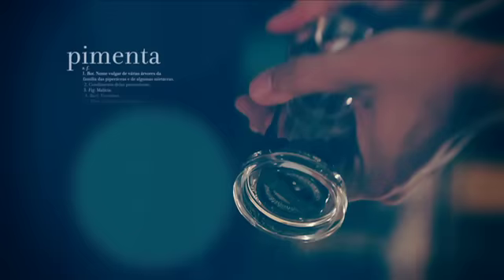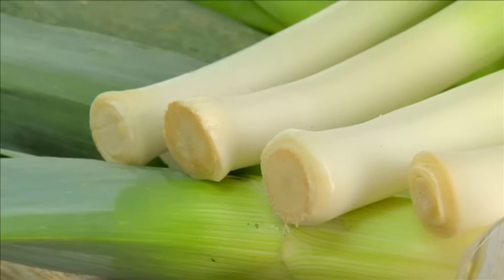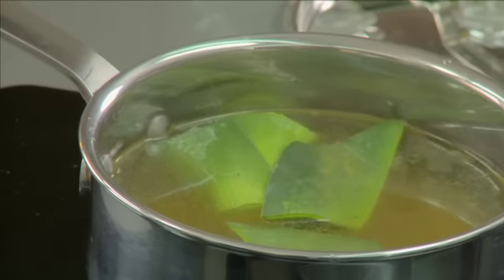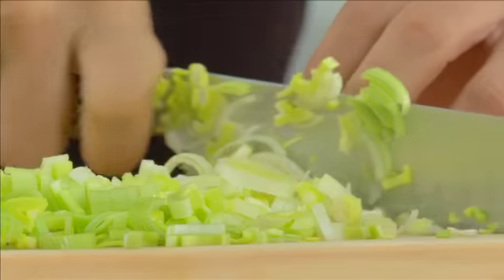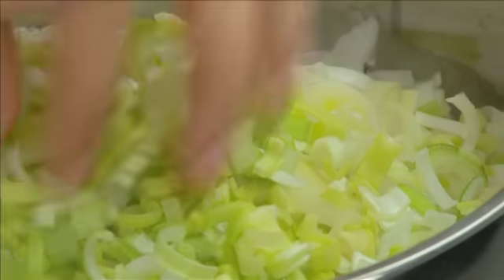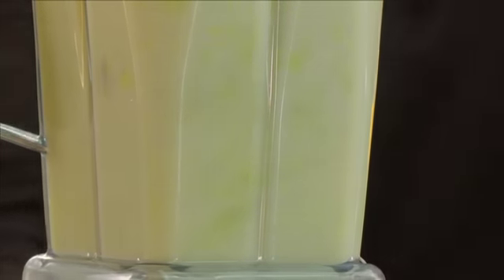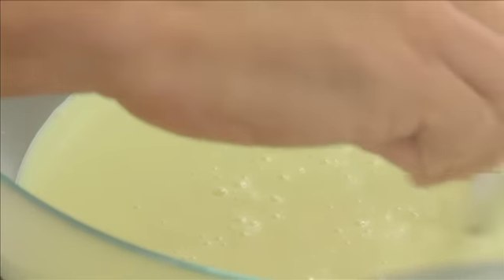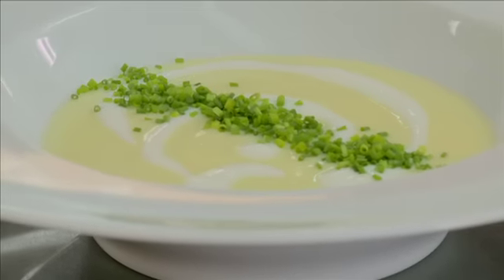Episódio 56 Alho Francês 1:5 Vichissoise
Descubra todas as receitas do programa Ingrediente Secreto, com o Chef Henrique Sá Pessoa, em ingredientesecreto.tv e